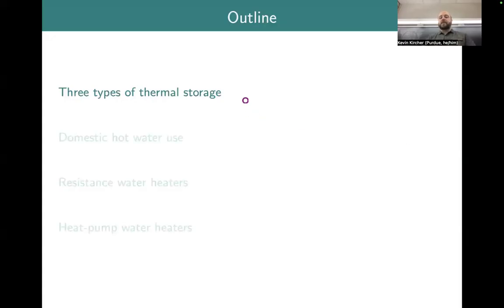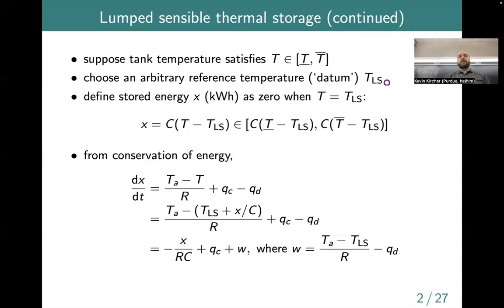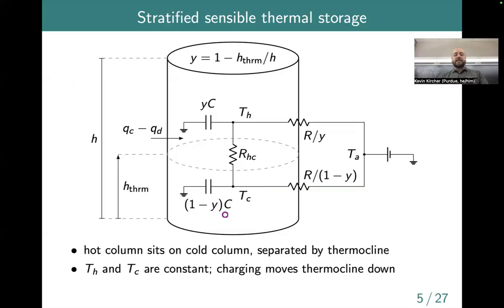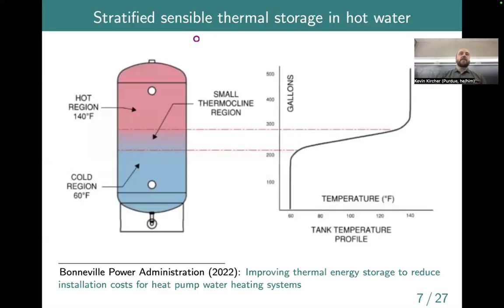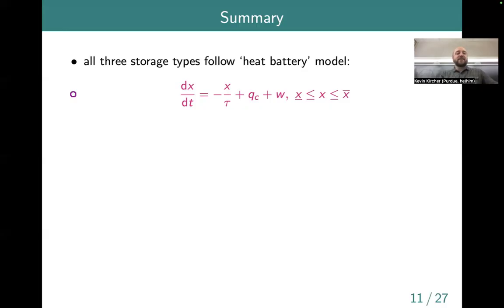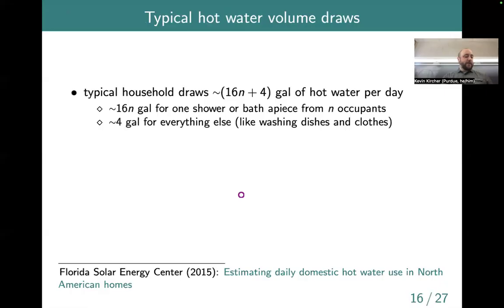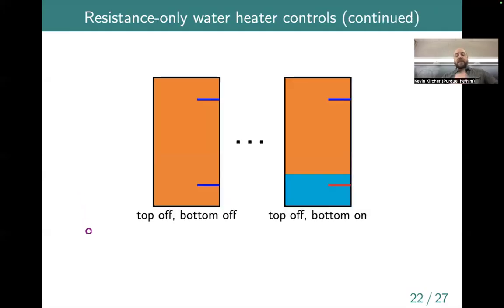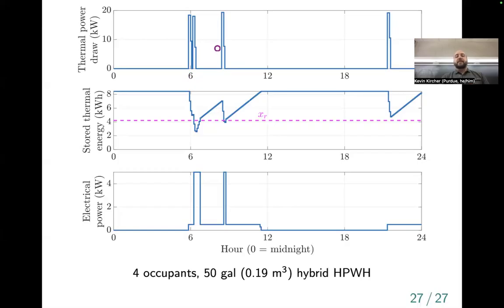DERs 2025 Lecture 10 - Thermal storage and water heaters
Three types of thermal storage; domestic water heating data; resistance water heater controls; heat-pump and hybrid water heater controls.